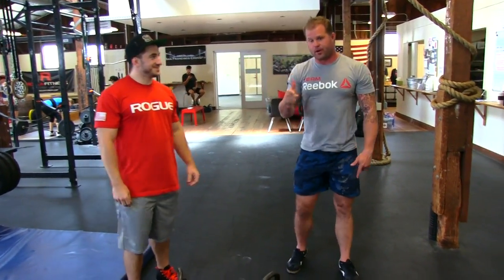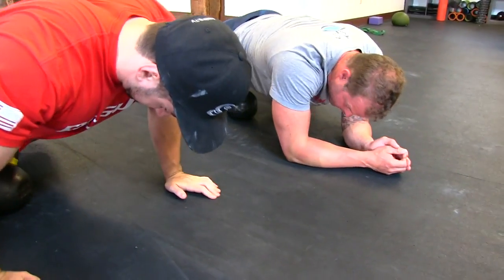Adductor Smash & Papaya Rash (sometimes itchy is just itchy) | Feat. Kelly Starrett | MobilityWOD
Clean up that junky iliacus & adductor with a kettlebell handle.